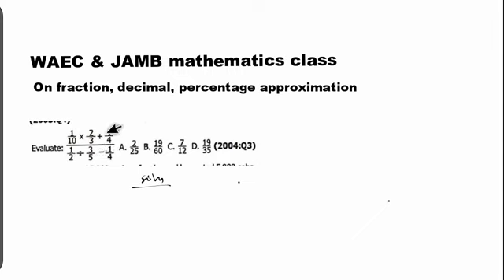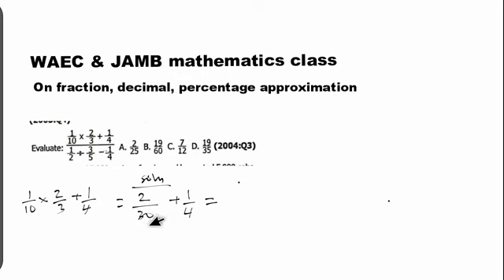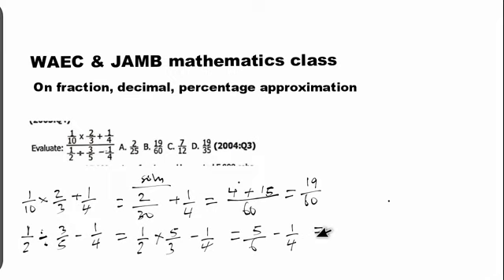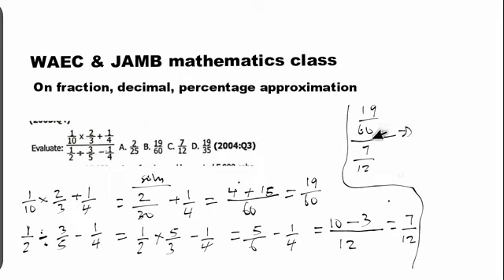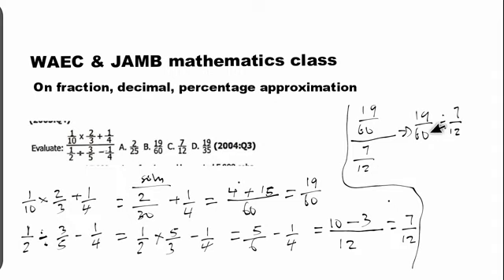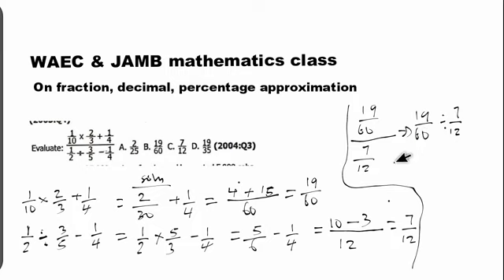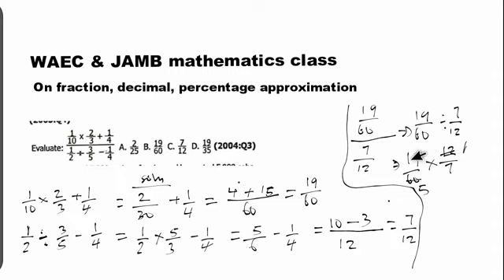🔥 2025 WAEC & JAMB Mathematics Likely Questions & Answers | Fractions, Approximation & Decimals!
📢 Are you preparing for the 2025 WAEC & JAMB Mathematics exams? This video covers likely exam questions and answers on Fractions, Approximation, and Decimals—key topics that frequently appear in WAEC & JAMB Mathematics.

📌 What You'll Learn in This Video:
✅ Most Likely 2025 WAEC & JAMB Mathematics Questions on Fractions, Approximation & Decimals
✅ Step-by-Step Solutions to Key Problems
✅ Quick Tricks to Solve Fractions & Decimal Questions Faster

📥 Get Your FREE 2025 WAEC & JAMB Mathematics Likely Questions & Answers PDF!

🔹 JAMB 2025 & WAEC 2025 Candidates
🔹 Students Looking for Mathematics Exam Guides
🔹 Anyone Who Wants to Improve Their Skills in Fractions, Approximation & Decimals

⚡ Don't Forget to:
📩 Drop a Comment If You Need More Questions

2025 WAEC & JAMB Mathematics likely questions

JAMB 2025 Mathematics fractions and decimals questions

WAEC 2025 Mathematics approximation questions and answers

How to solve fractions and decimals in JAMB & WAEC

JAMB Mathematics past questions on approximation

WAEC Mathematics past questions on decimals

JAMB 2025 Mathematics likely topics

2025 WAEC & JAMB Mathematics syllabus

JAMB & WAEC Mathematics tricks and tips

Best way to pass JAMB & WAEC Mathematics